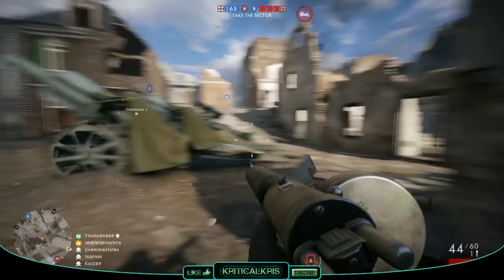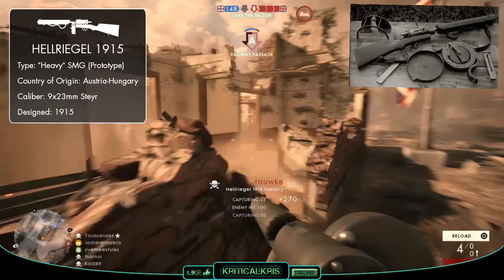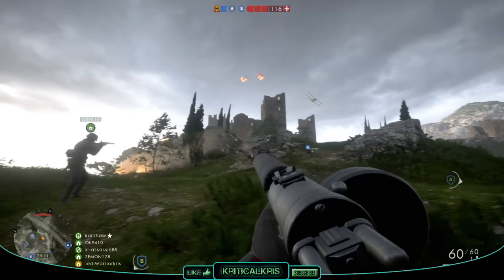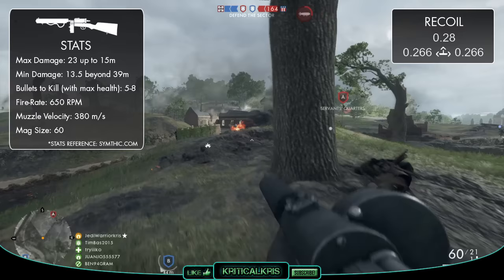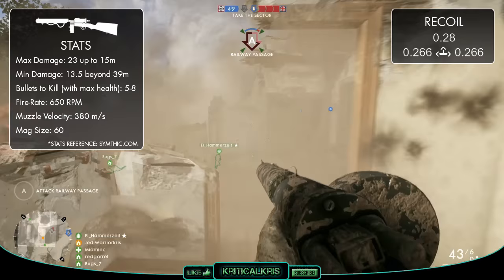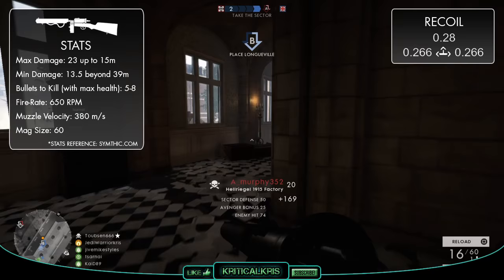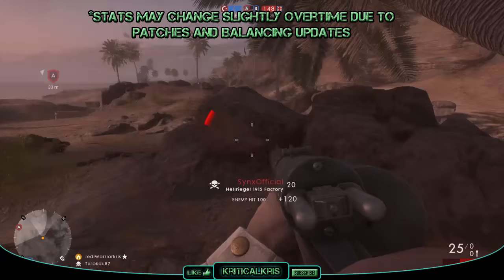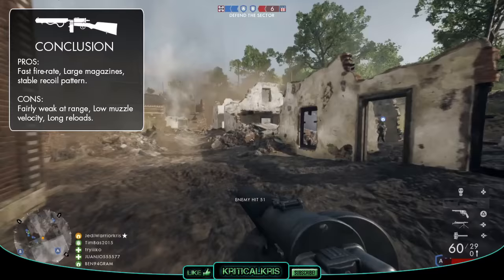Battlefield 1: Hellriegel 1915 Factory Review (Weapon Guide) | BF1 Weapons | Hellriegel Gameplay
Battlefield 1 Weapons (BF1): Here's my Hellriegel 1915 Weapon Guide/Review, including info, tips for using it best, gun stats + Standschütze Hellriegel 1915 Gameplay. Hellriegel 1915 Factory, Unlocked at assault rank 10. (Battlefield 1 Hellriegel SMG Gameplay shown) (BF1 Weapons + Guns)

Battlefield 1: Hellriegel 1915 Review (Weapon Guide) | BF1 Weapons | Hellriegel Factory Gameplay

Hellriegel 1915 SMG: Factory Variant has iron sights and can be unlocked at assault rank 10. Hellriegel 1915 BF1 unlock (Best gun tips)